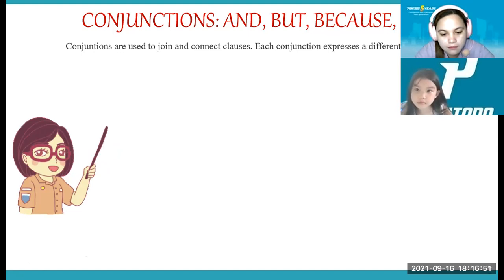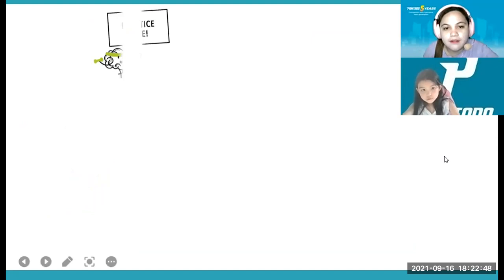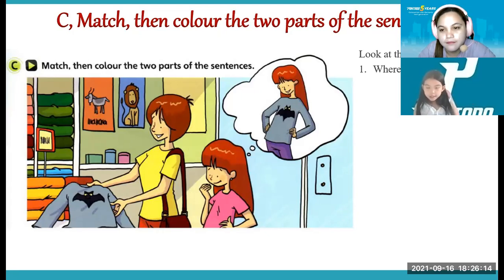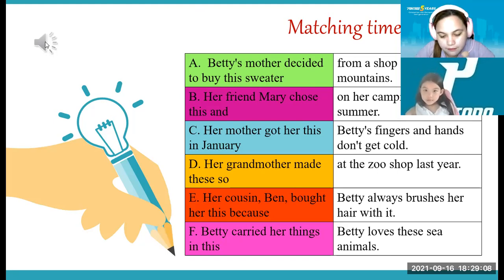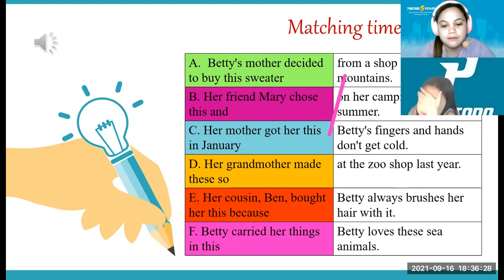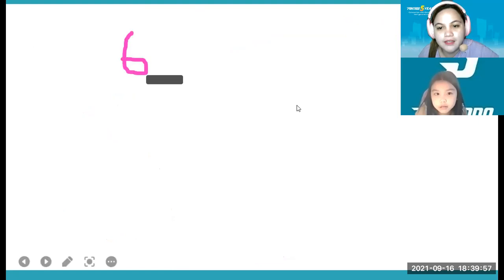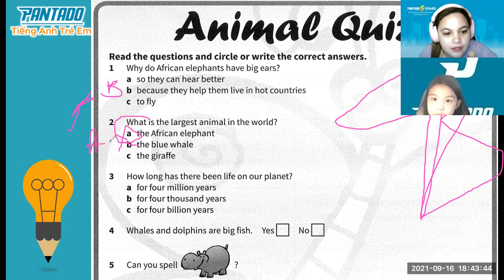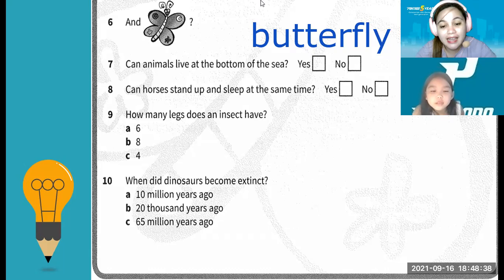pk2105092 9/16/21 movers unit6 part2